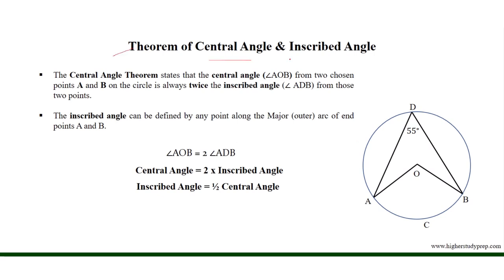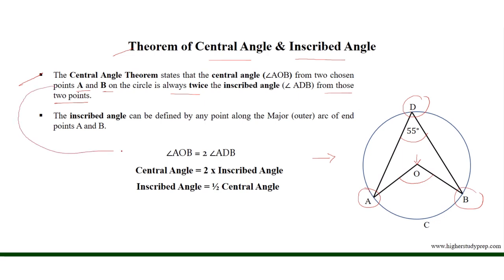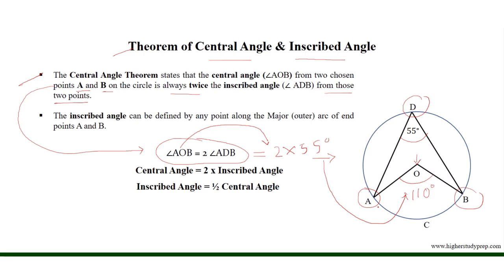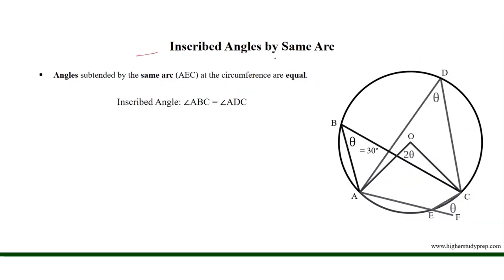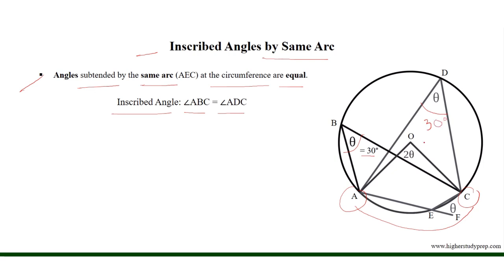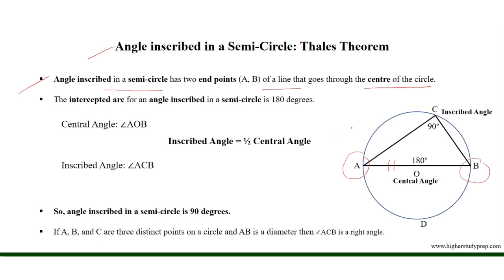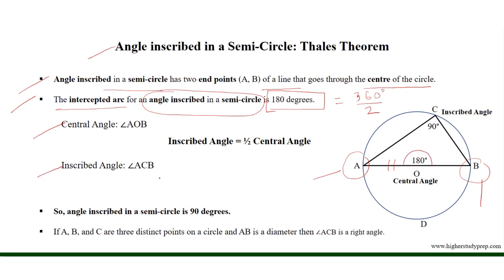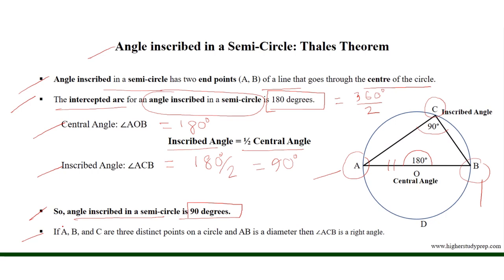GRE Geometry Part 9 | Formulas of Circle | GRE Math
Learn the formulas, theorem, tips, and tricks of Circle. Part 8 of geometry tutorial series.  A must watch for GRE/GMAT/CAT math preparation. Formulas, tips, and tricks that you can apply in GRE, GMAT, CAT exam. This video covers the circle and different concepts of circle i.e. central angle, inscribed angle, inscribed angles by the same arc,  angle inscribed in a semi-circle, Thales theorem, angle with vertex inside the circle and their axes, angle with vertex outside the circle and their axes e.t.c.